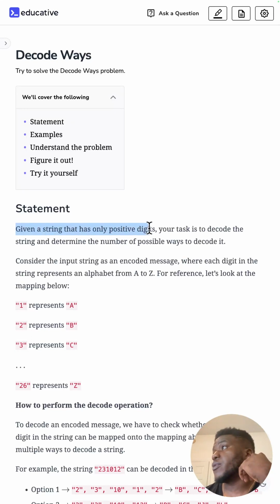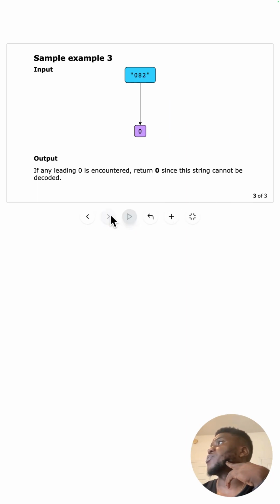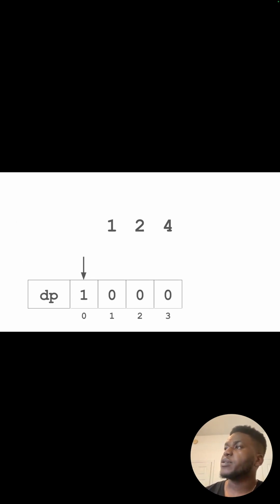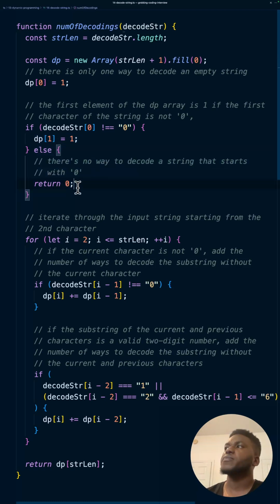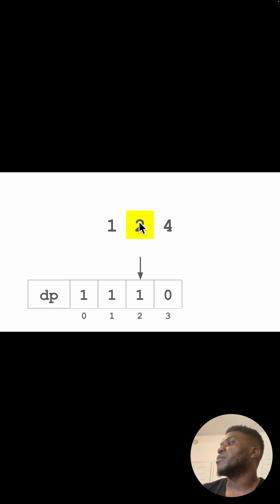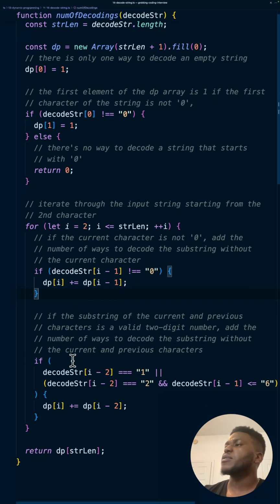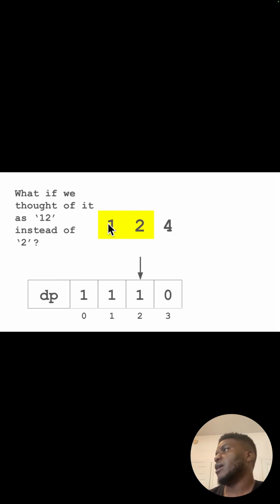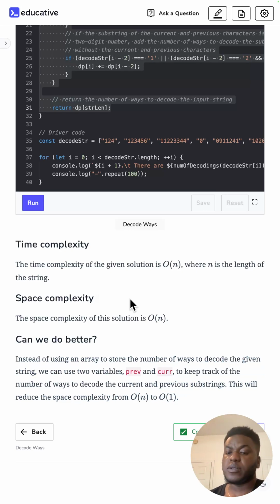Decode Ways | LeetCode Medium | Educative.io Day 87 | Dynamic Programming Pattern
Category: Dynamic Programming Pattern
Problem:
- 14 Decode Ways | LeetCode Medium

Companies in the last 6 months that asked this question:
Amazon
Microsoft
Bloomberg
Apple